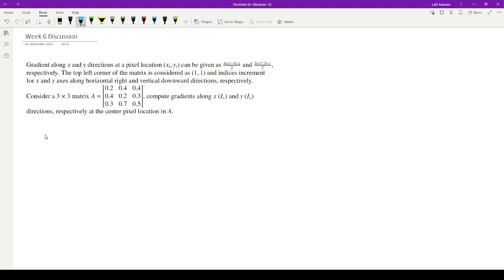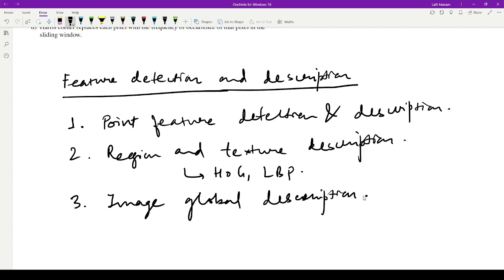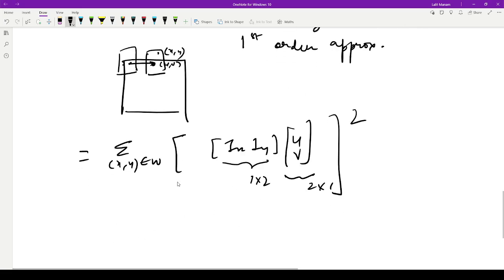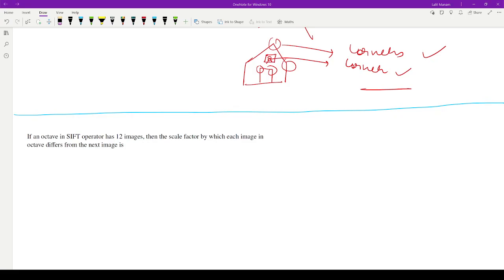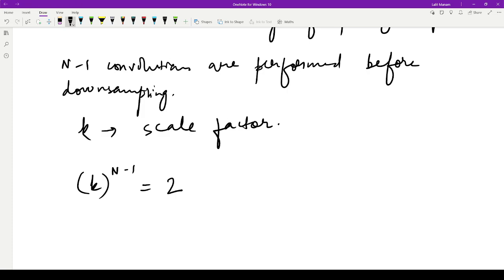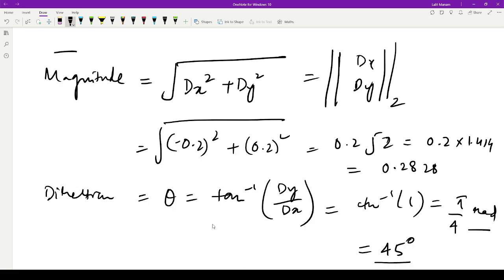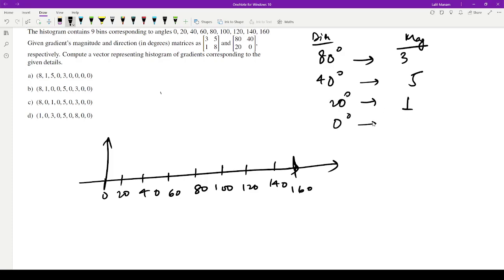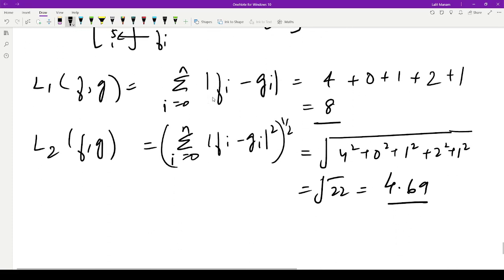Week 6 Discussion